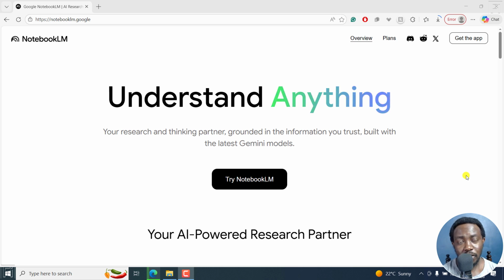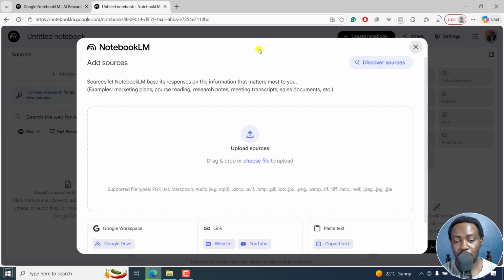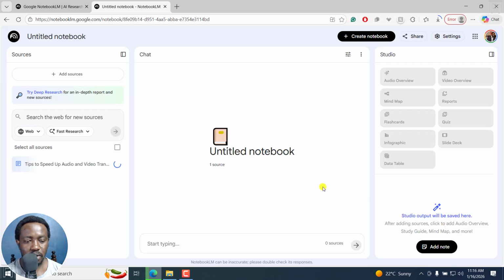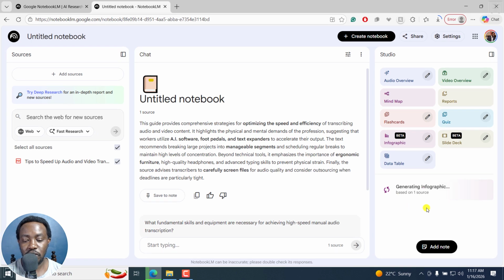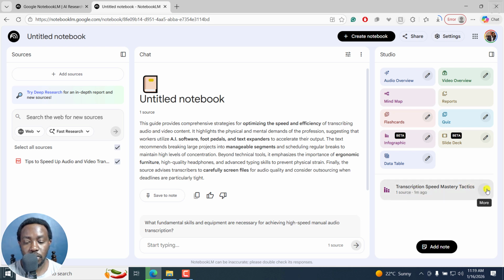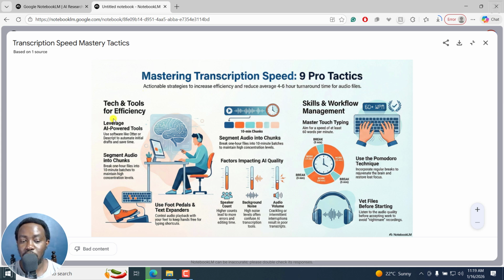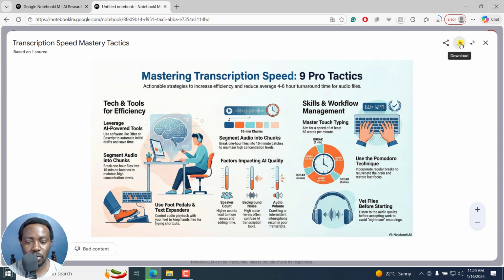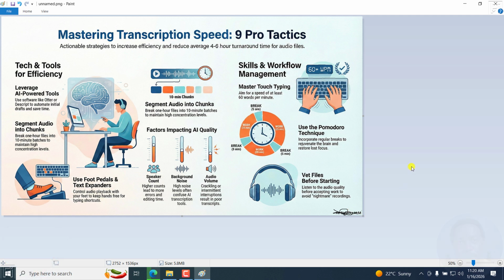How to Use NotebookLM to Automatically Generate Infographics from Your Sources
In this tutorial, I'll show you How to Use NotebookLM to Automatically Generate Infographics from Your Sources.